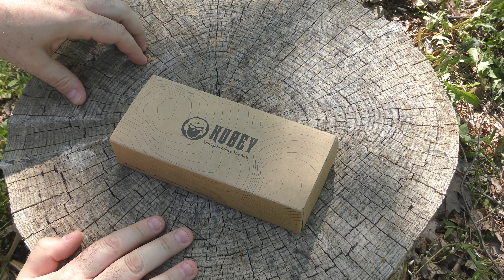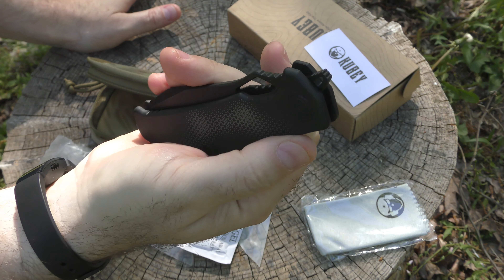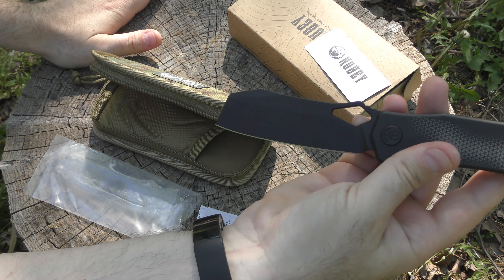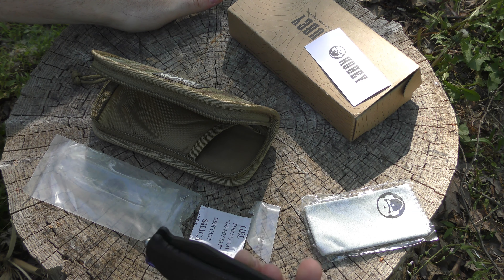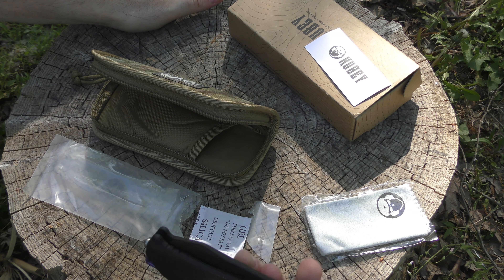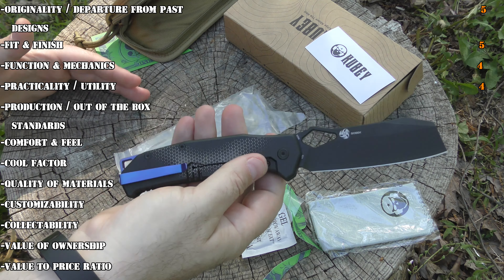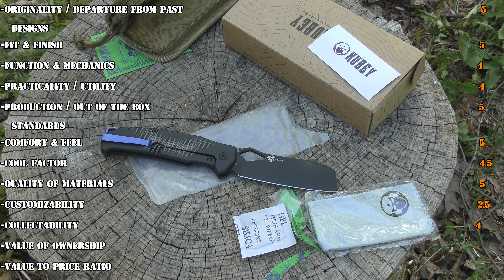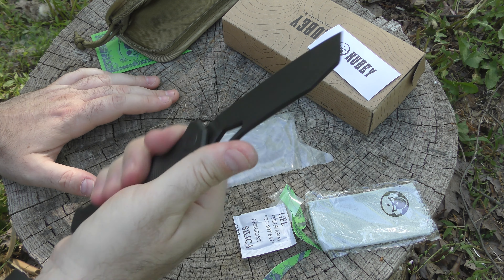Kubey & Hydra Designs KU280 Sobek - Limited Run 50 Piece - Unboxing & Review